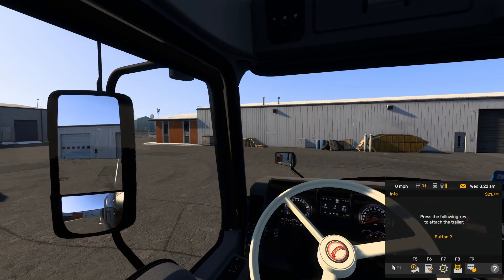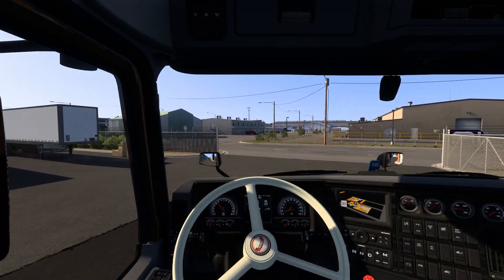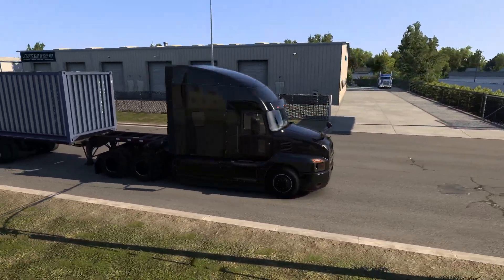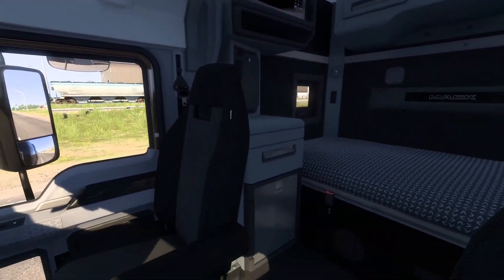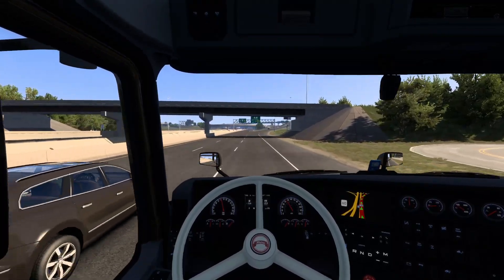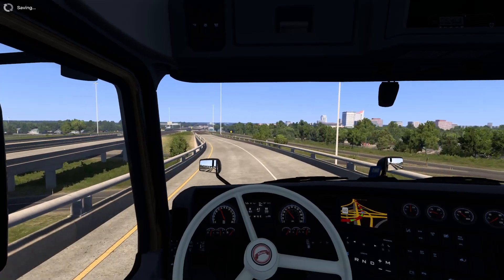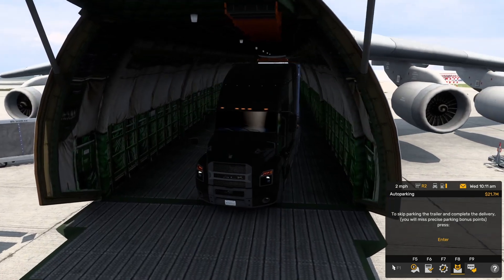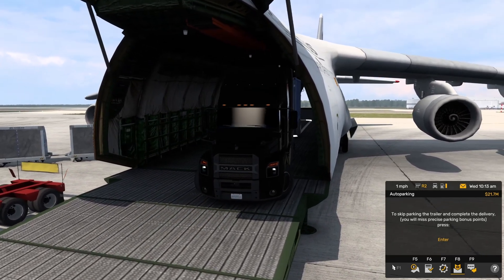Mack Black Anthem / UPDATE 1.51 / ATS